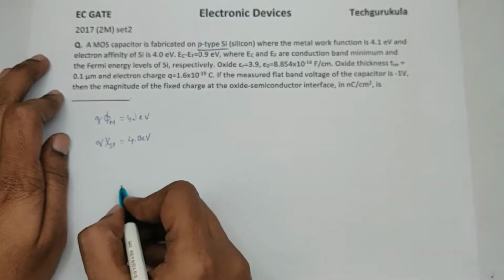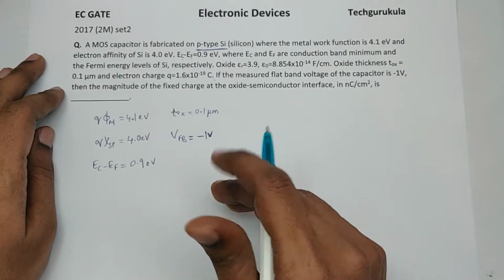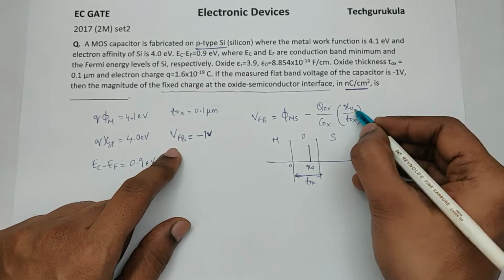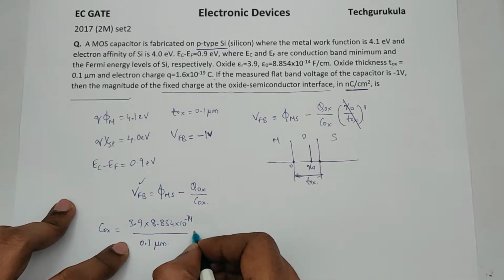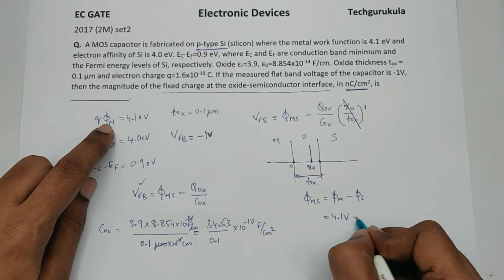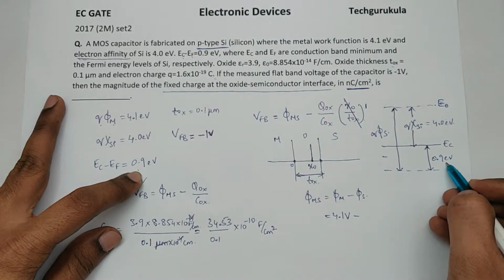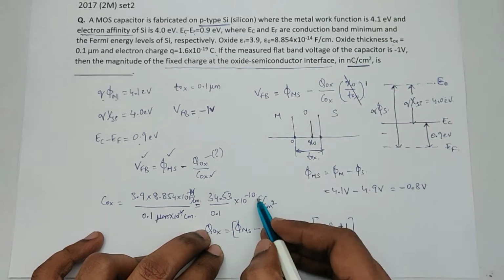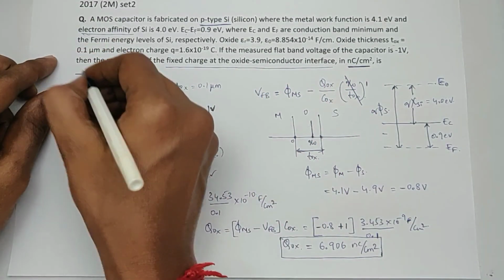EC GATE 2017 2M - MOSCAP